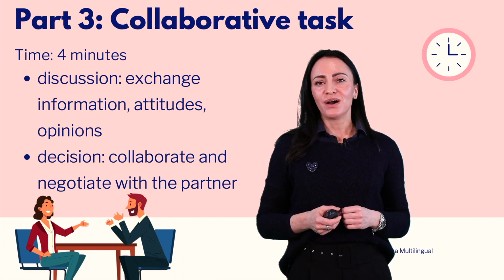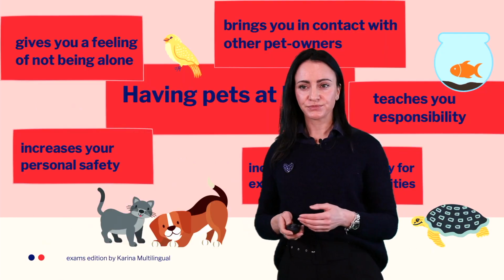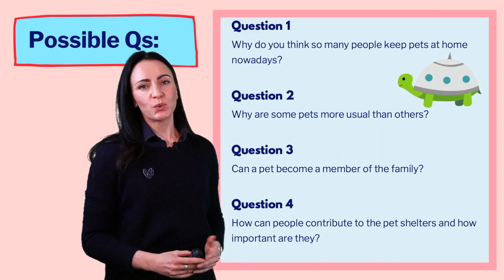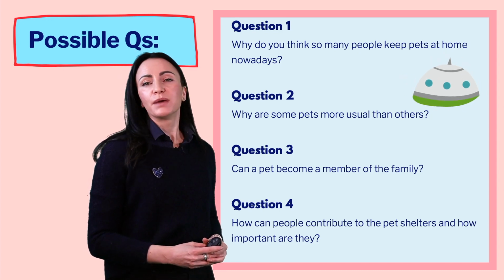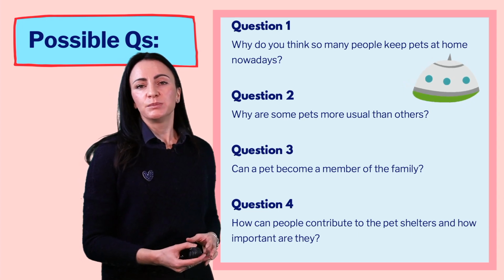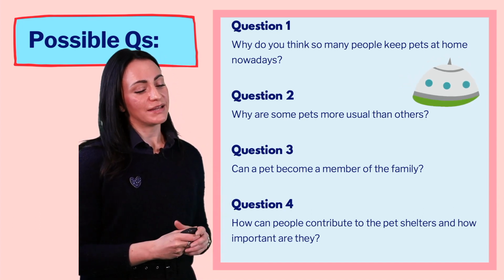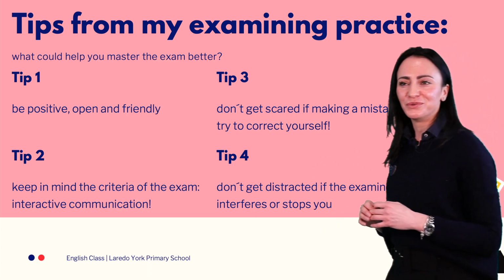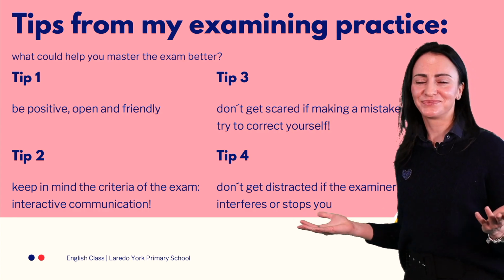FCE: First Certificate in English. Upper-intermediate Cambridge examination.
Hello everyone!

How are you doing? Are you preparing for your English exams at the moment? No stress! Preparation is the key to success. Watch this video to see how you can optimize your preparation, what you have to pay special attention to and how you can perform better during the exam!

Good luck!
from Karina